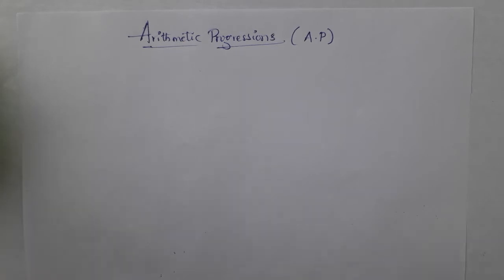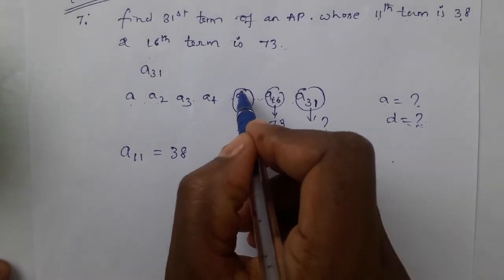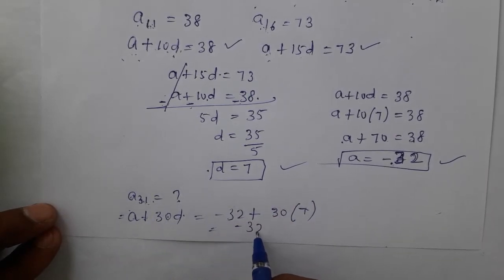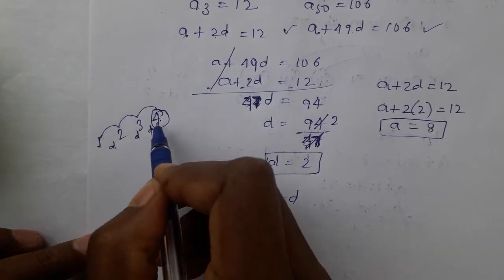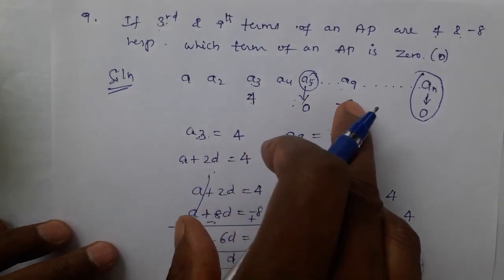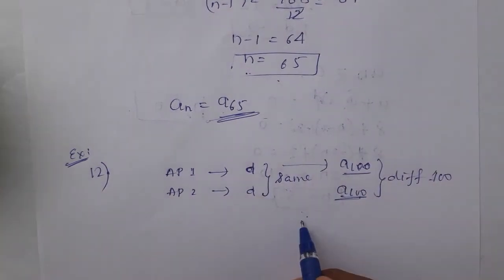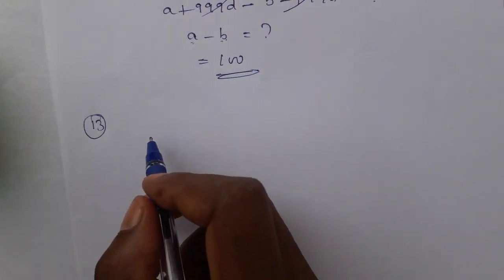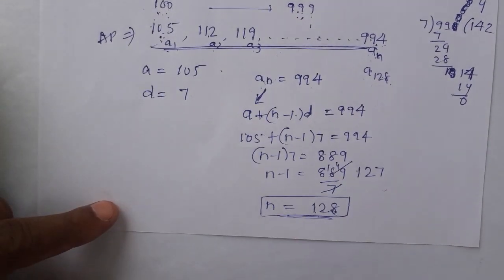CBSE - Arithmetic Progression (Part 3)